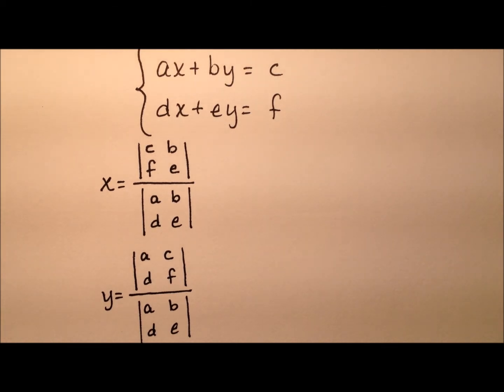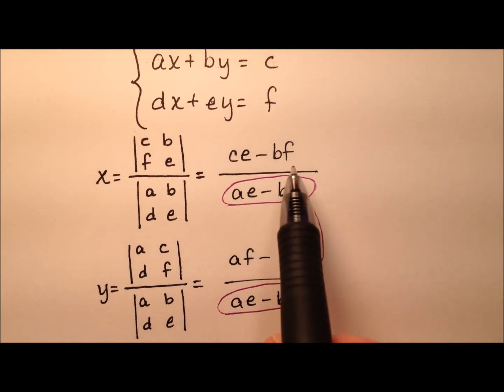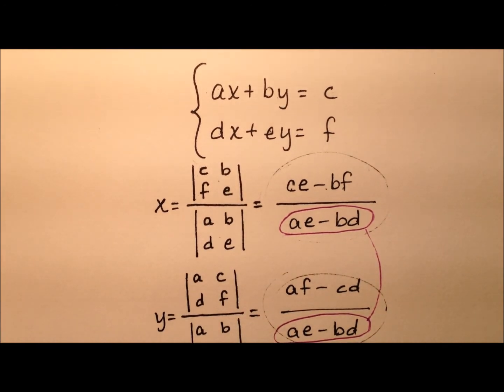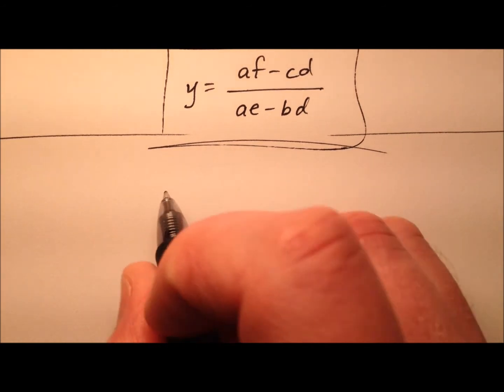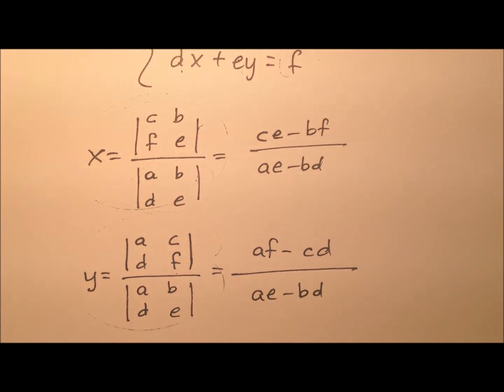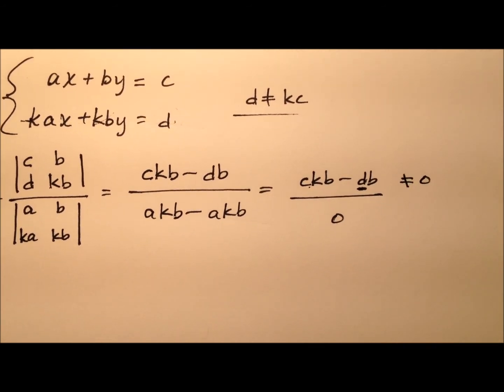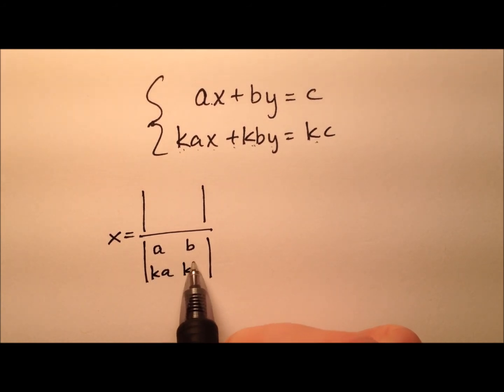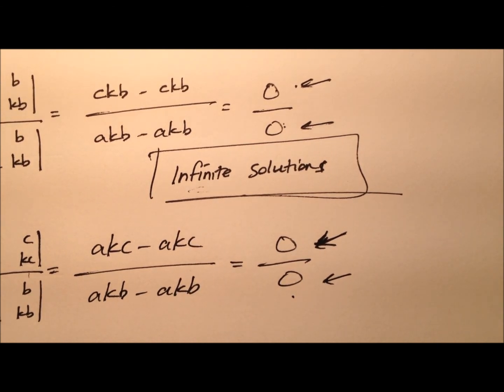The How and Why of Cramer's Rule (An In-Depth Look)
This video takes an in-depth look at using Cramer's Rule to solve systems of linear equations using determinants. The video shows where Cramer's Rule gets its formulas and also deals with linear systems with no solution or infinite solutions.

Simple way of determining the determinants - 6:59
Systems with NO SOLUTION - 9:26
Systems with INFINITE SOLUTIONS - 13:03